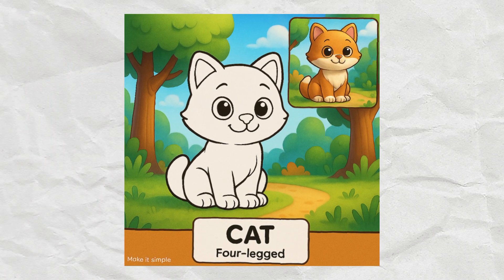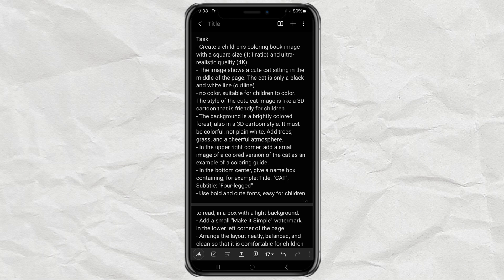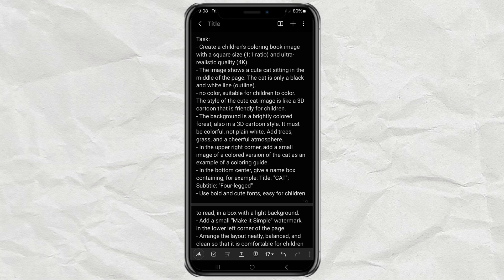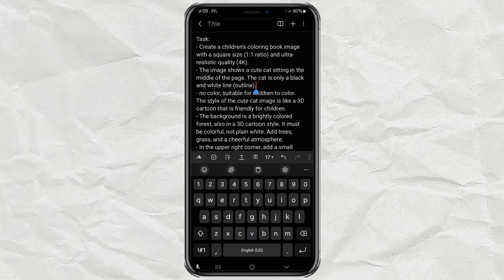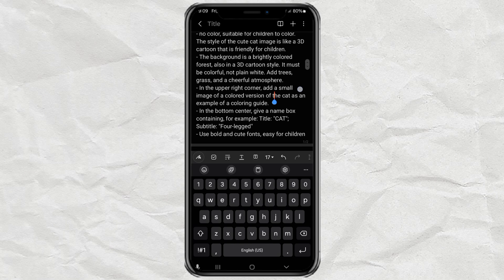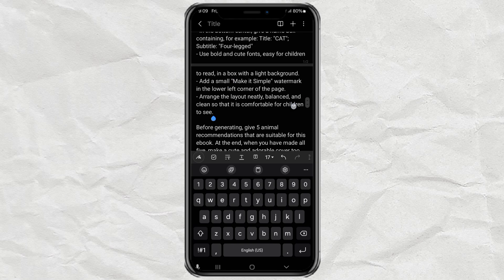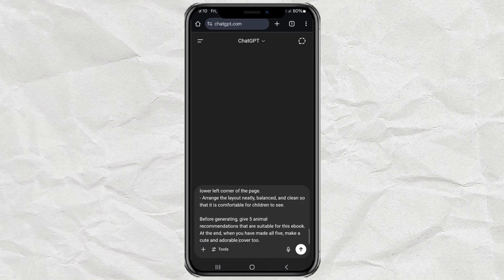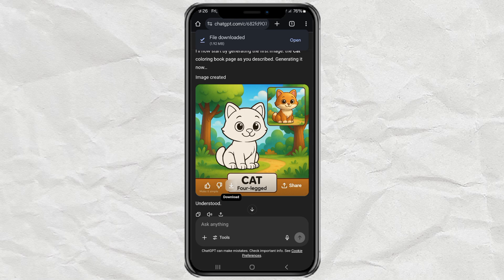How to Create a Kids Coloring Book with ChatGPT AI Prompt – Easy & Fun!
How to make AI coloring book. Want to make your own coloring book for kids without drawing a single thing? In this video, I’ll show you how to create a complete coloring book using a powerful AI prompt—perfect for parents, teachers, or creatives!

Big thanks to Triano Nurhikmat for the original prompt. You can follow him on Threads! I have included the editable prompt in a .txt file in the description, so you can easily download and customize it.

In this tutorial, you’ll learn:

1. How to edit the prompt for your chosen coloring theme
2. Where to paste the prompt (ChatGPT.com or Perplexity on WhatsApp)
3. How to generate and download AI-generated coloring book pages
4. Tips for printing and using the designs

Make sure to watch until the end to see the final results. Let your creativity flow and create something awesome for the kids!